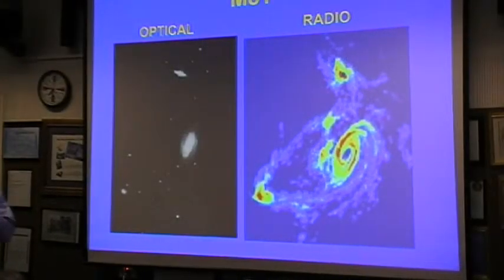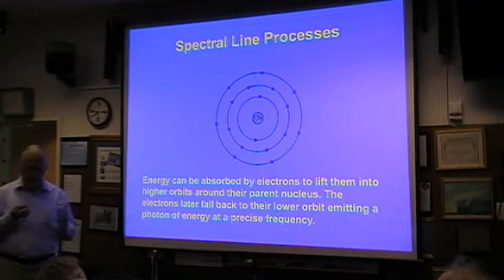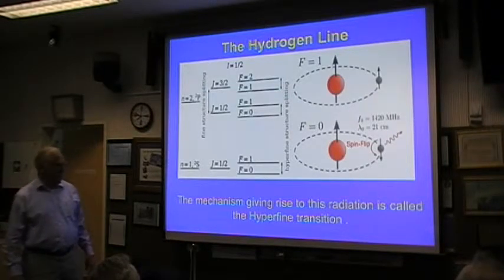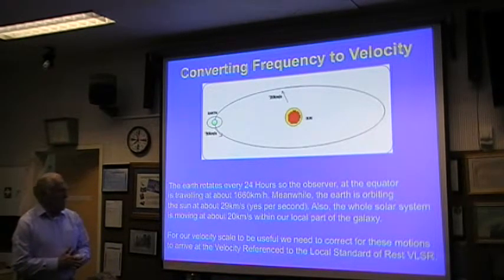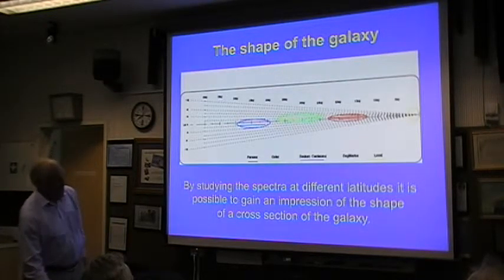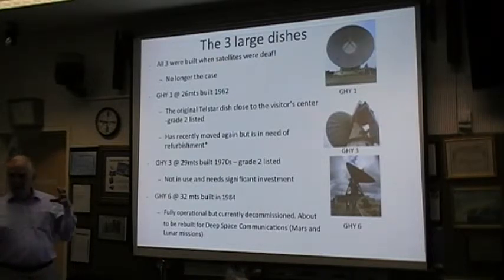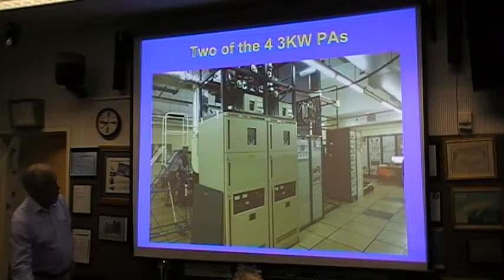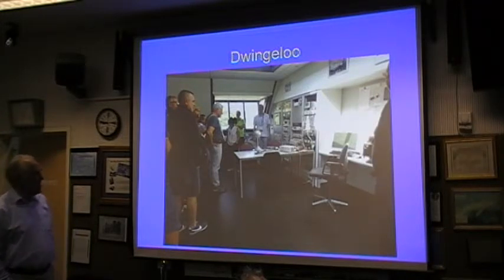Radio Astronomy with Brian Coleman G4NNS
Presentation by Brian Coleman G4NNS on the history of radio astronomy, amateur radio astronomy and Brian's involvement with amateur use of Goonhilly Earth Station. Presentation to REAST on 6 March 2019.